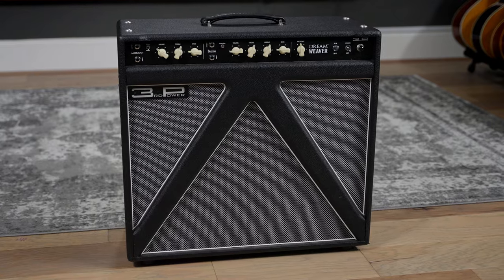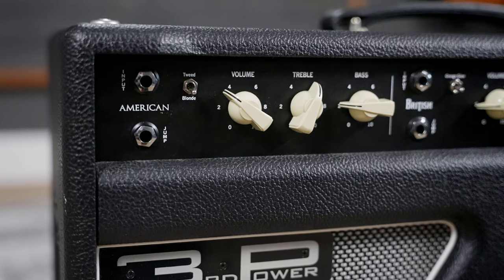PlexMan DW - Fractal Axe-FX III, FM9, and FM3 Preset Demo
Demo of the PlexMan DW preset for Fractal Axe-FX III, FM3, and FM9. For this patch, we used the Tone Match feature to clone a 3rd Power Dream Weaver amplifier.

Table of contents:
00:00 - Playing Sample 1 (Jennings Catalina with McNelly Sparkletrons)
01:10 - Playing Sample 2 (Elliott Tonemaster)
02:08 - Playing Sample 3 (PRS DGT)
03:24 - Playing Sample 4 (Thinline Tele with Lambertones Blondies)
03:54 - Hello!
04:07 - Tone Match - we put a 3rd Power Dream Weaver in the Axe-FX
05:24 - FM3 details (it's not a stereo amp patch like the others)
06:23 - All the wet FX are in front of the amps
07:14 - Gain/drive options (we did this one different than our usual stuff)
09:18 - Scenes and layout options
10:12 - More on Tone Matching coming soon

Lenses:
For the Blackmagic Pocket 4k:

Lighting:
The Sun :)